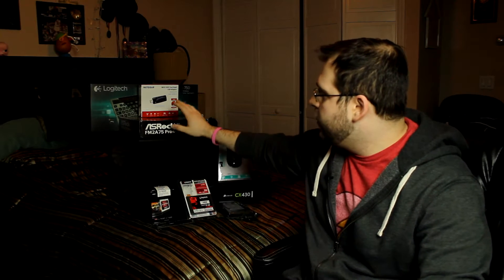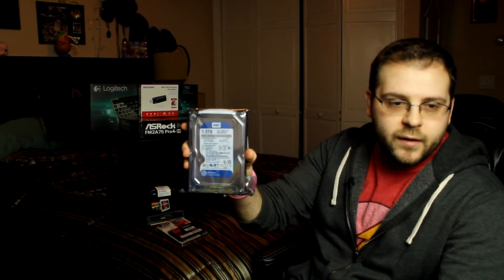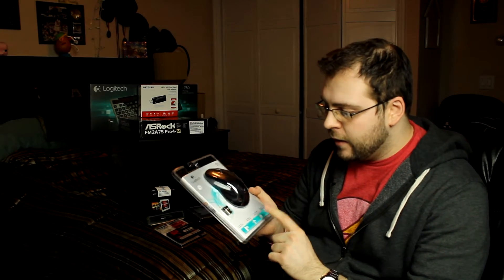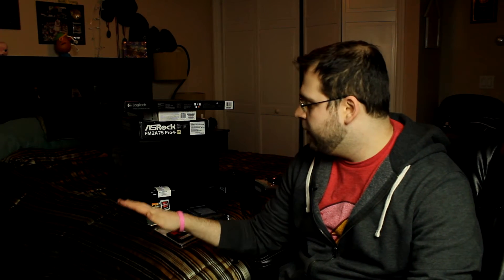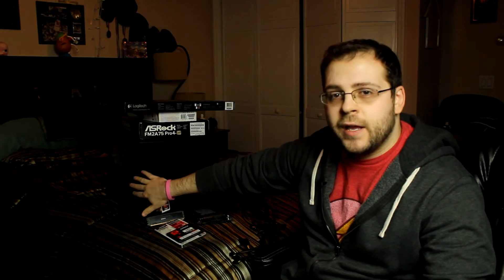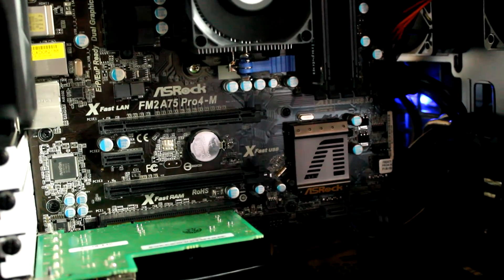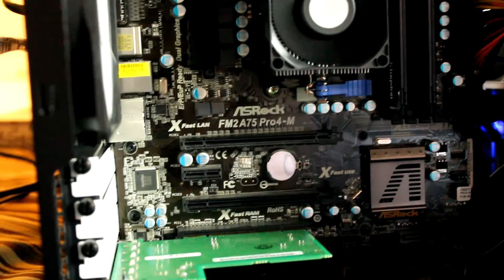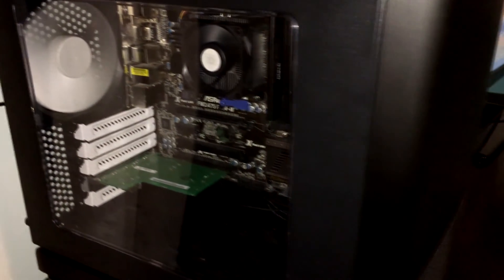My Sister's Special Birthday Build!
I build a PC just for my sister for her birthday. I want to thank all those who helped make this happen

Also, Thank you to all my Patrons!
Housey3
LinuxTandG